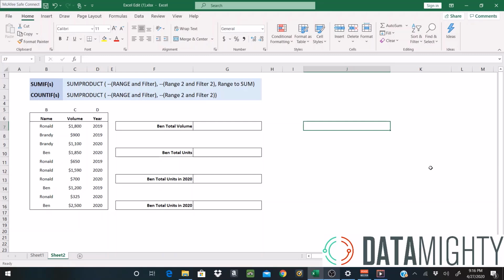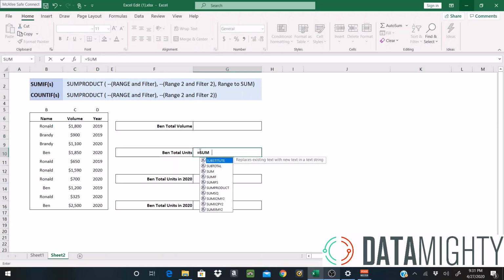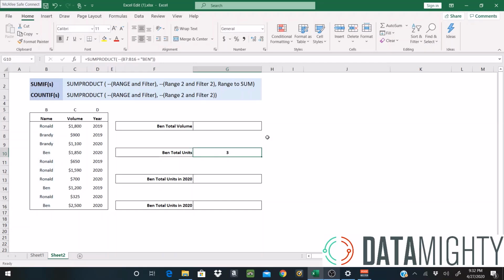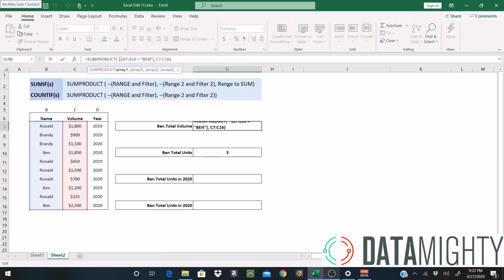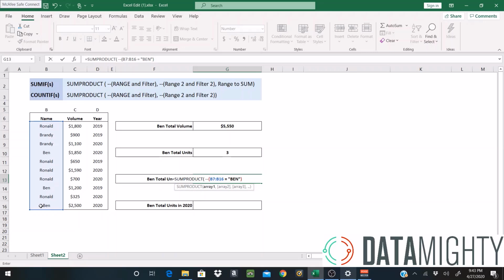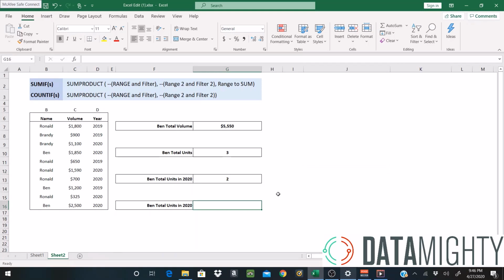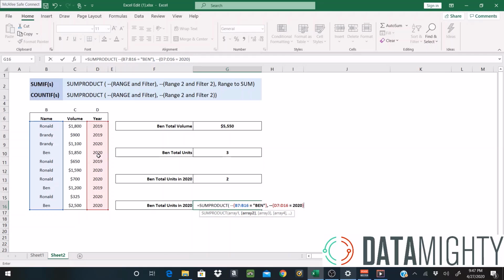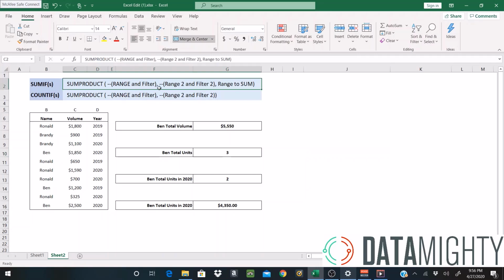Excel - SUMPRODUCT Tutorial